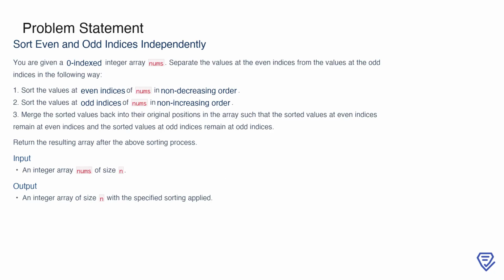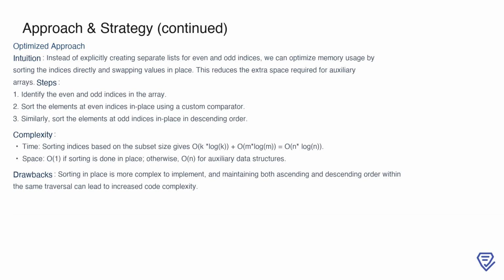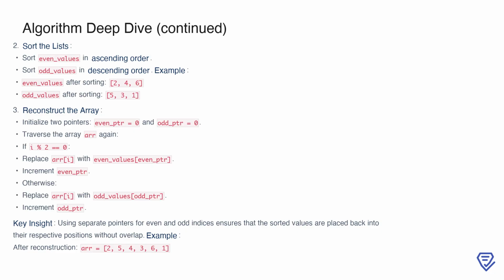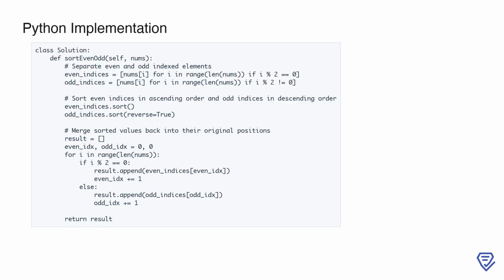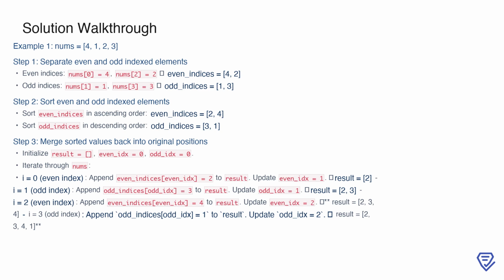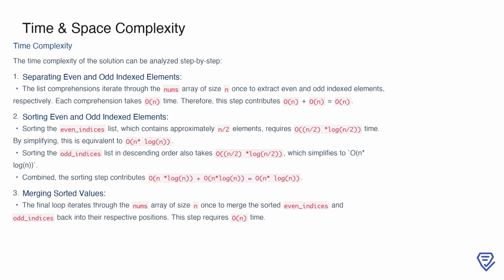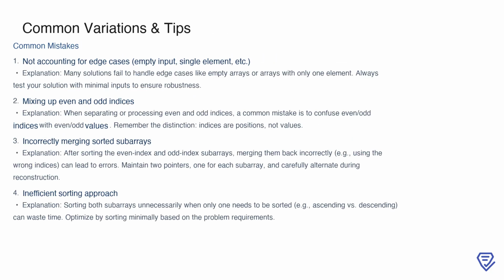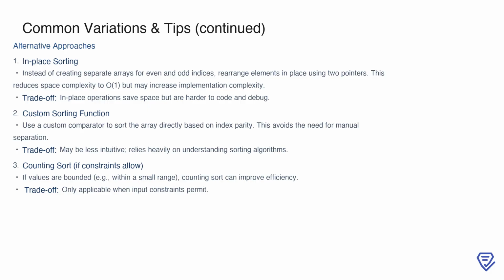LeetCode 2164: Sort Even and Odd Indices Independently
Difficulty: Easy

📚 Topics: Array, Sorting, Two Pointers

⏱️ Timestamps:
00:00 - LeetCode 2164: Sort Even and Odd Indices Independently
00:22 - Problem Statement
01:04 - Problem Statement (continued)
02:13 - Problem Statement (continued)
02:55 - Approach & Strategy
03:48 - Approach & Strategy (continued)
04:40 - Approach & Strategy (continued)
05:25 - Approach & Strategy (continued)
06:02 - Algorithm Deep Dive
07:08 - Algorithm Deep Dive (continued)
08:24 - Algorithm Deep Dive (continued)
09:15 - Algorithm Deep Dive (continued)
10:07 - Algorithm Deep Dive (continued)
10:51 - Python Implementation
12:39 - Java Implementation
13:55 - Java Implementation (continued)
14:33 - Solution Walkthrough
15:32 - Solution Walkthrough (continued)
16:15 - Solution Walkthrough (continued)
17:02 - Solution Walkthrough (continued)
17:47 - Solution Walkthrough (continued)
18:31 - Time & Space Complexity
19:40 - Time & Space Complexity (continued)
20:25 - Time & Space Complexity (continued)
21:16 - Time & Space Complexity (continued)
22:04 - Common Variations & Tips
23:10 - Common Variations & Tips (continued)
24:25 - Common Variations & Tips (continued)
25:20 - Common Variations & Tips (continued)
26:20 - Conclusion
26:40 - Thank You!